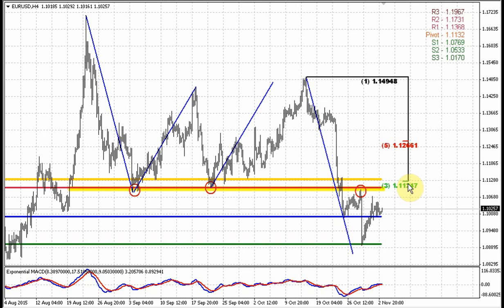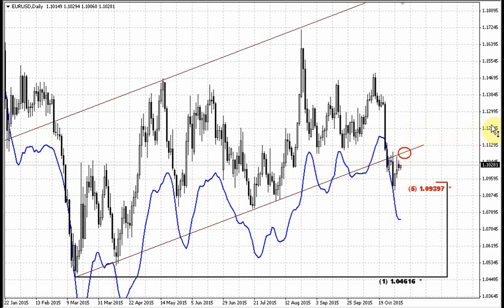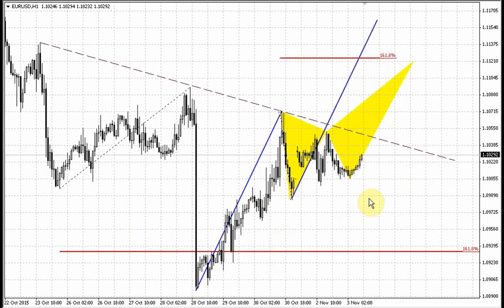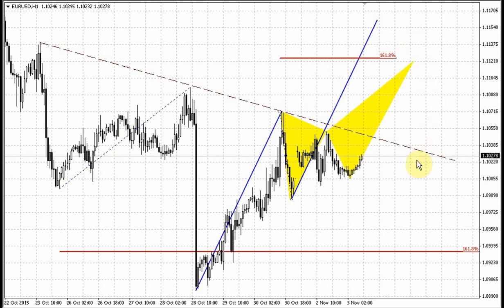Forex Peace Army | Sive Morten EUR Daily 11.03.15